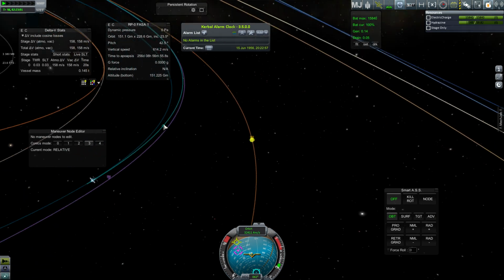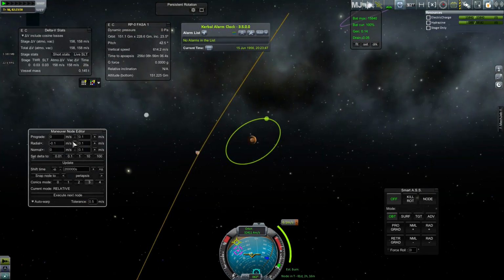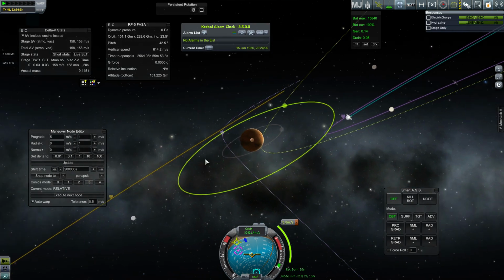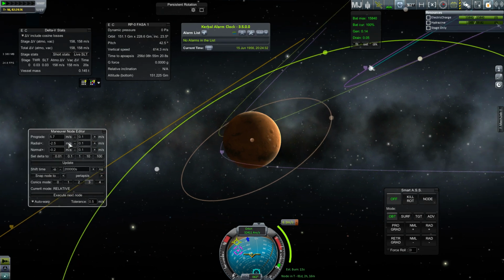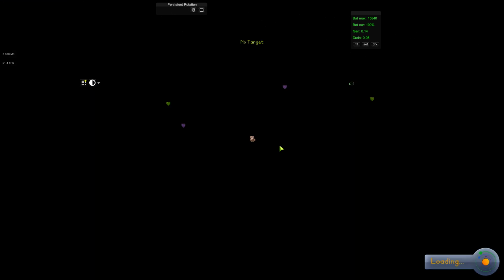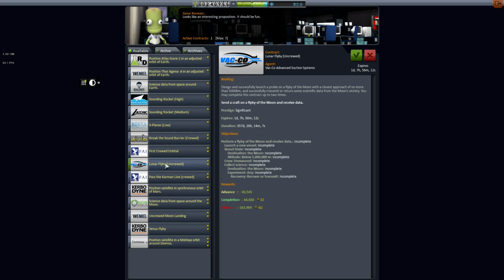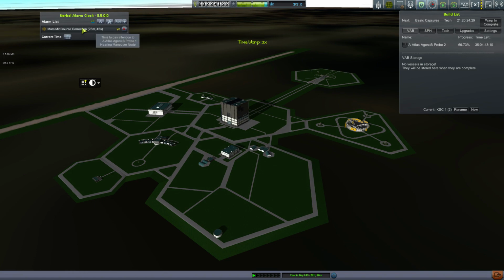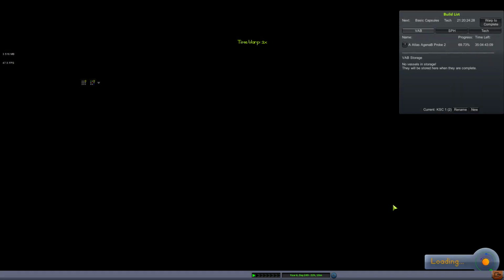RP-0: America 27 - Mars Mid-Course Correction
We set up the future Mars mid-course correction and create a Kerbal Alarm Clock (KAC) notice to remind us when it is coming up.

I run into a bug many others have hit (Agathorn, Scott Manley, etc.) where the game glitches and locks up visiting a craft in IP space.